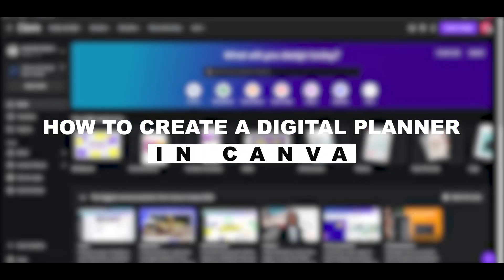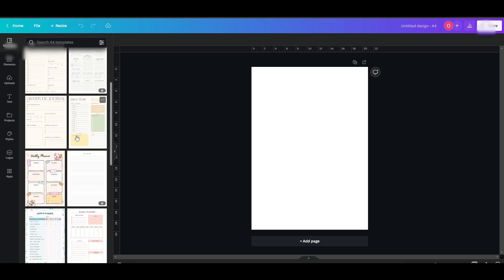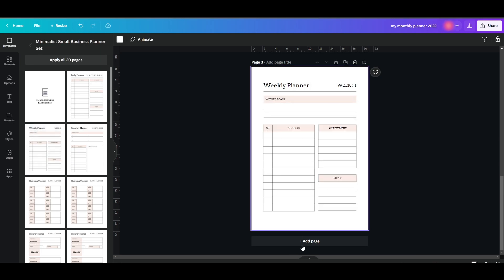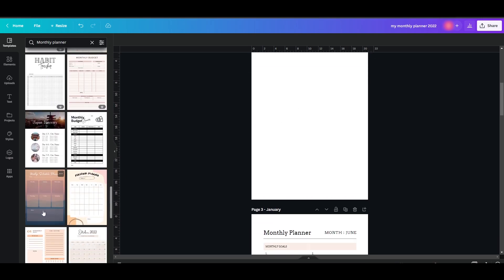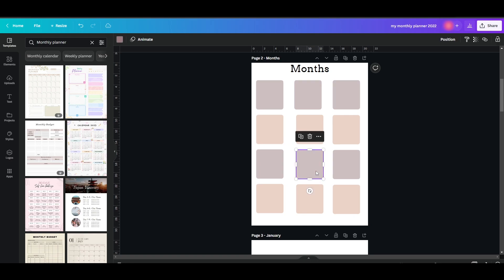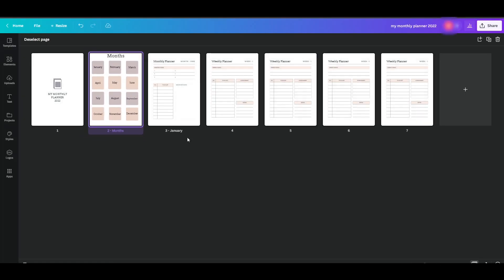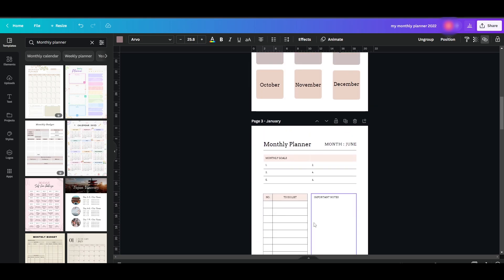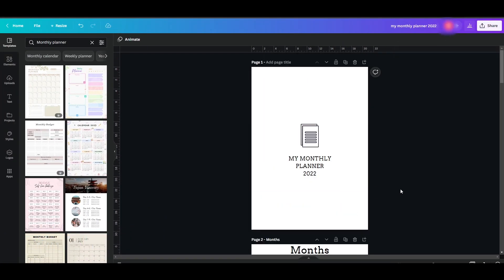How To Create a DIGITAL PLANNER in CANVA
Learn how to create a digital planner in Canva with this Canva tutorial.

I’m sure you, like me, are always looking for ways to be more organized and efficient. I found an easy way to do this recently with Canva’s free digital planners.

Add your own style to create your own digital planner - it’s pretty easy to do.